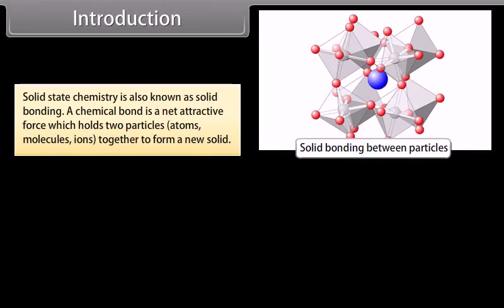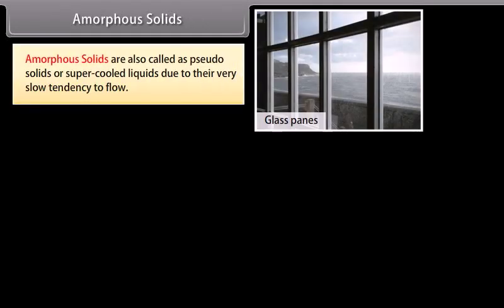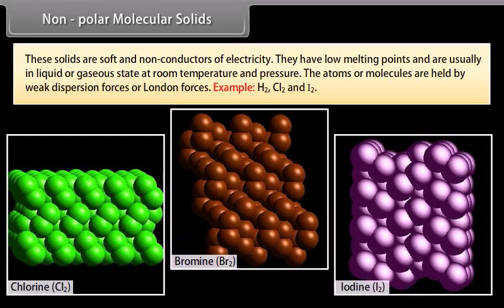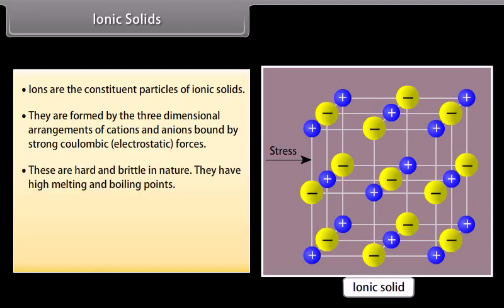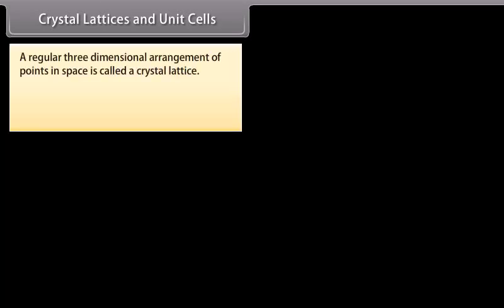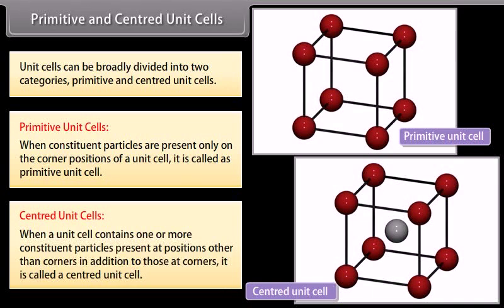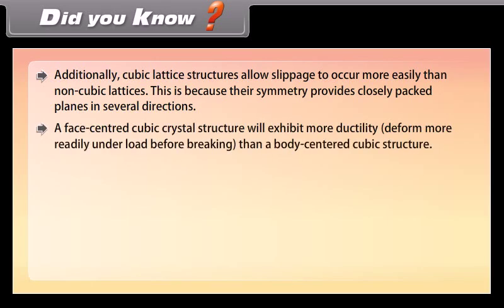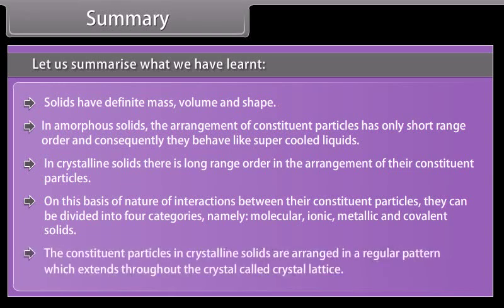class 12 chemistry ch 1 Solid State I